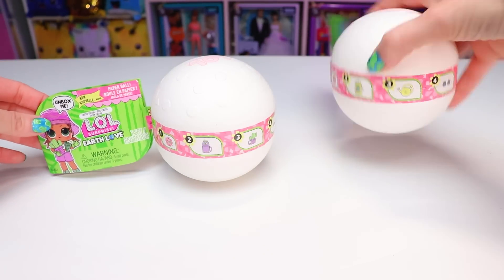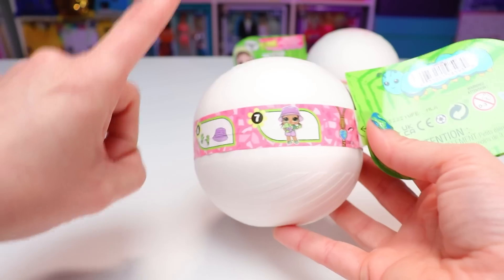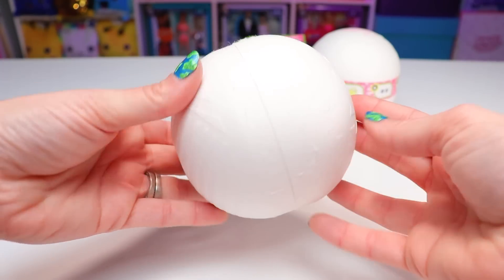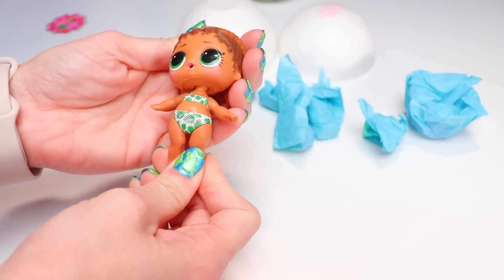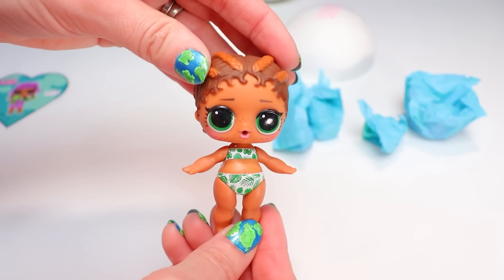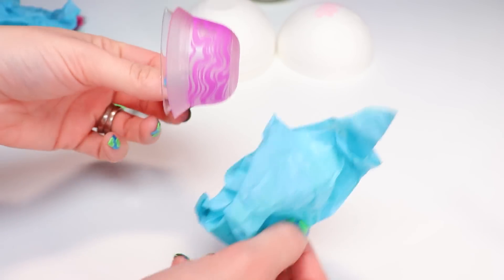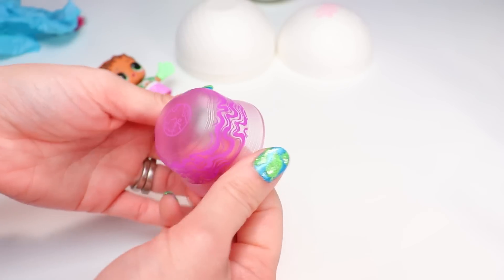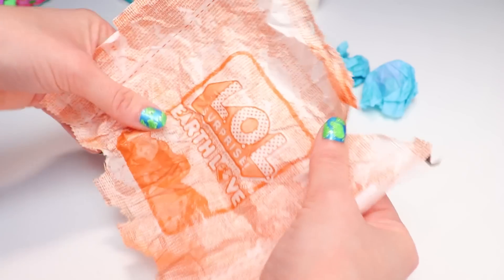Finally NO PLASTIC? - LOL Surprise Earth Love Paper Balls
I got my hands on these awesome new PAPER LOL surprise balls and I can't believe they finally did it!  Is everything paper or is there still some plastic waste in each one?